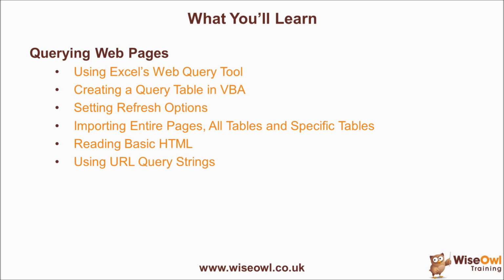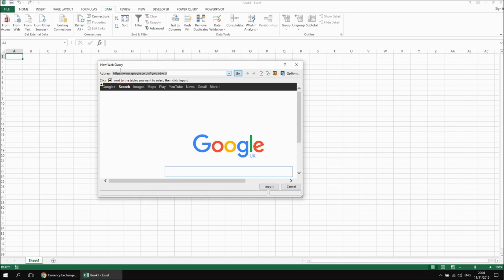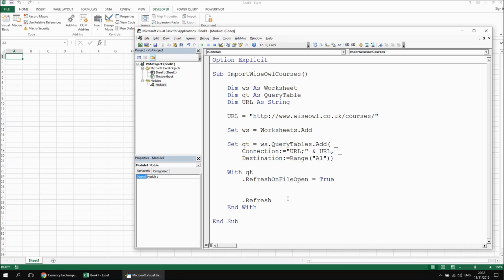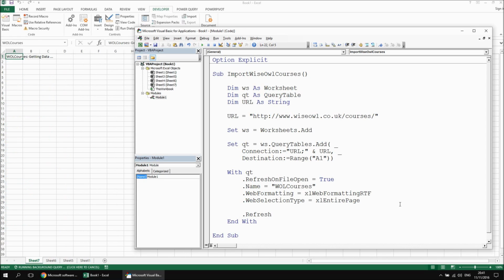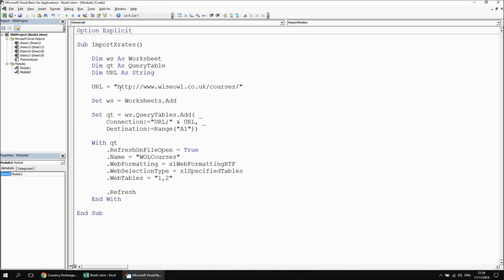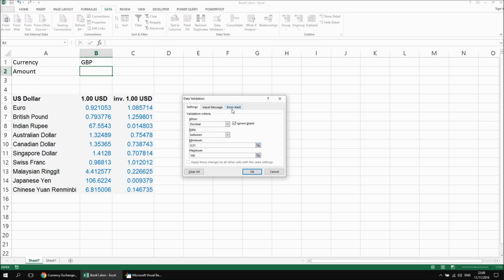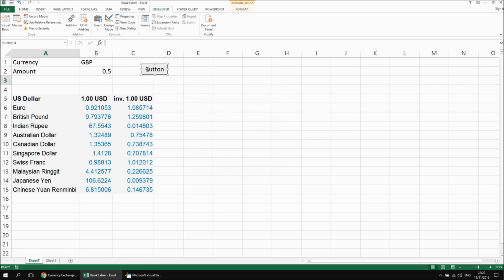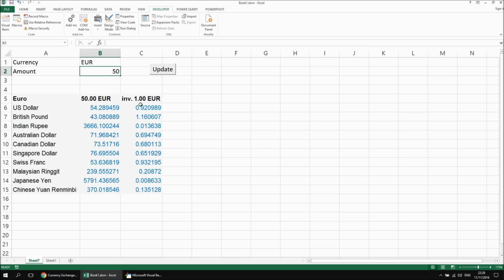Excel VBA Introduction Part 46 - Querying Web Pages using Query Tables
- Querying web pages in Excel VBA is simple when you use Query Tables. This video shows you how to create a query table linked to a web page, how to choose which tables from the web page to return, and how to pass values to a URL query string to create dynamic, updatable web queries in your Excel workbooks.